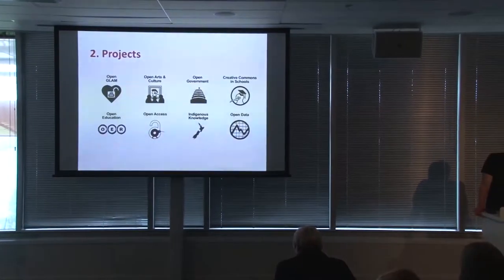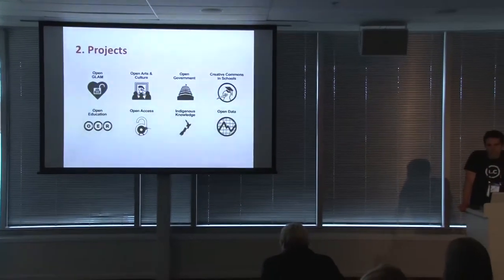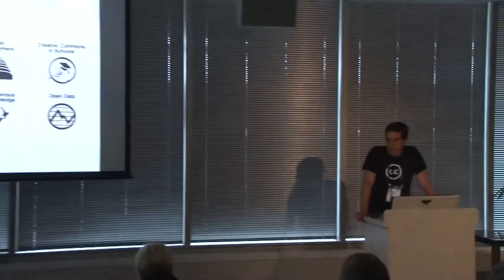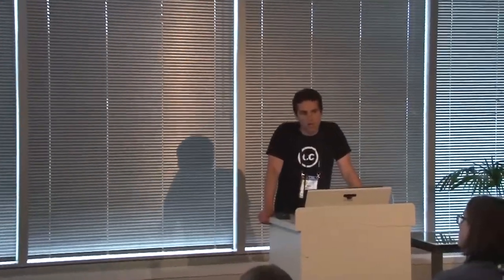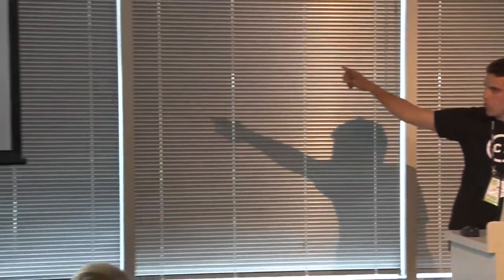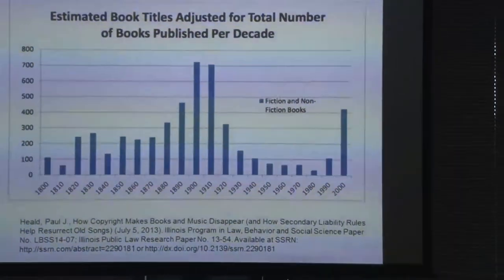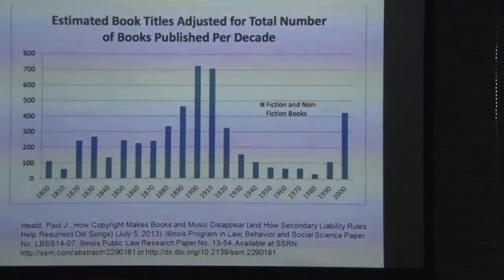Matt McGregor - Creative Commons for GLAMs 101 - NDF 2014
National Digital Forum 2014